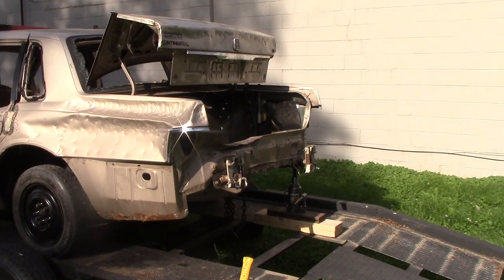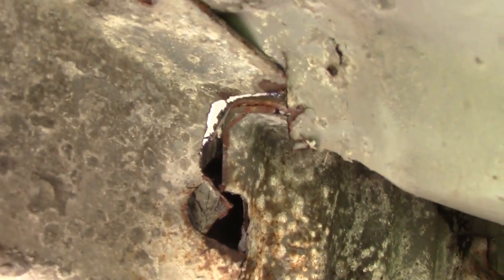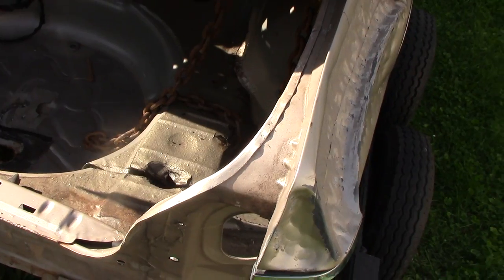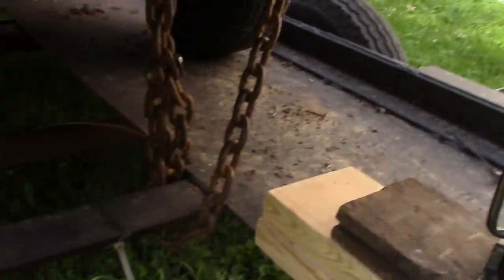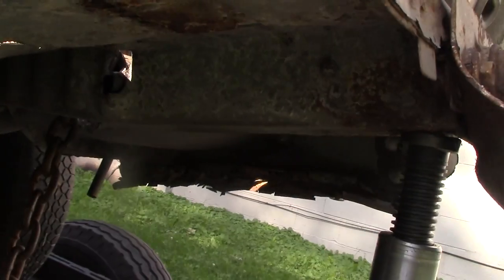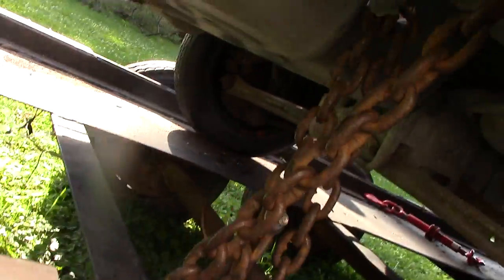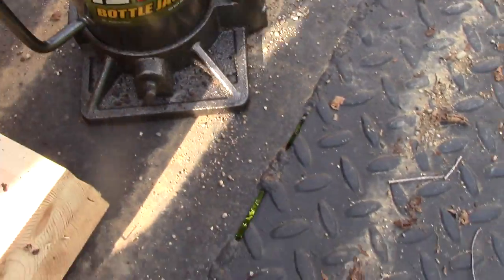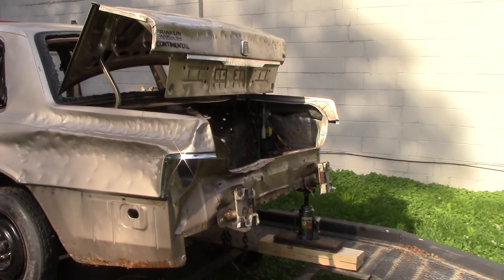Prebending Rear Frame 91 Lincoln FWD Derby Car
How to prebend the rear frame on a unibody front wheel drive car. This is the easiest method I have come up with, but am always open to hearing other ideas from all of you.